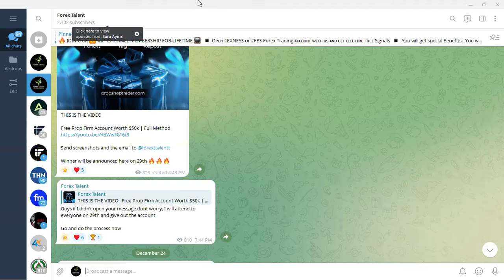50k free funded account giveaway update ends soon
Guys, welcome back to the channel! This video provides an update on how to obtain a free 50k funded trading account by completing a simple task. It's perfect for any aspiring funded trader looking to start their day trading journey or get involved in forex with a prop firm. Remember, this is a simulated capital account, offering a great chance to experience virtual capital trading. 🚀